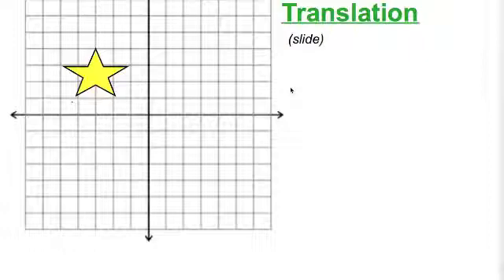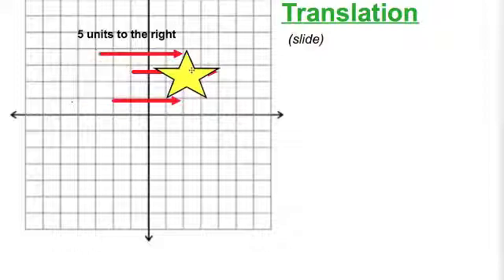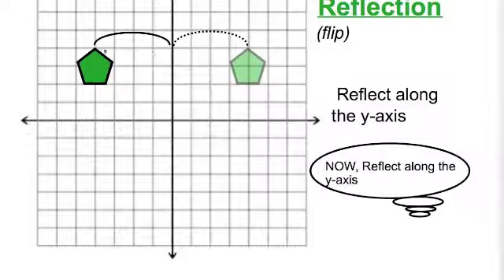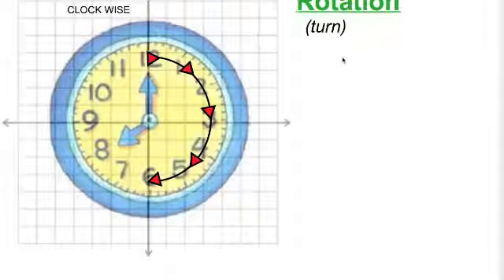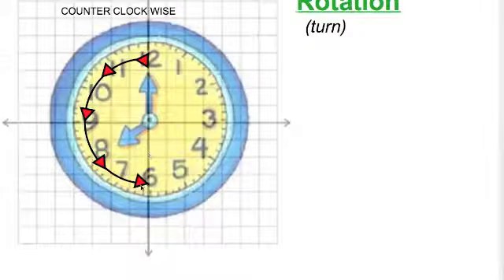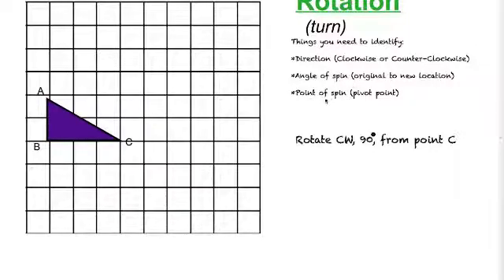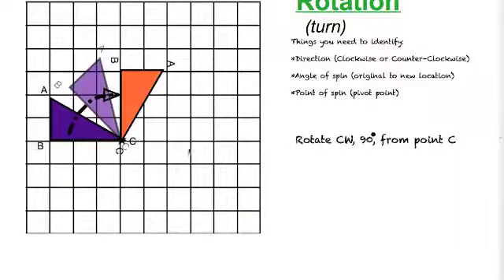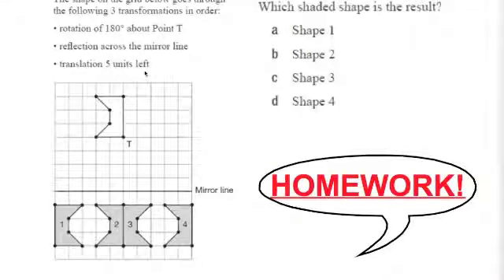Motions in Geometry: Transformations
Motions in Geometry